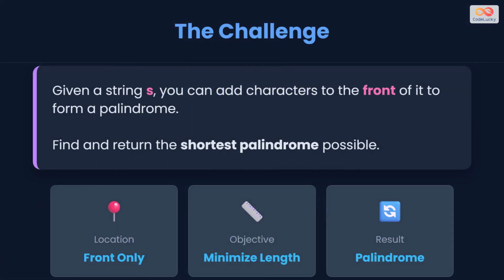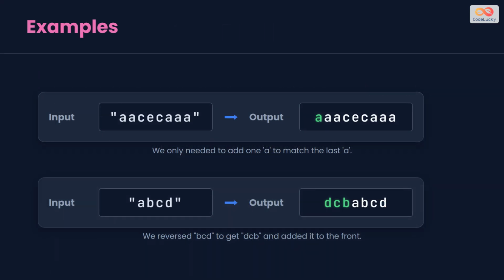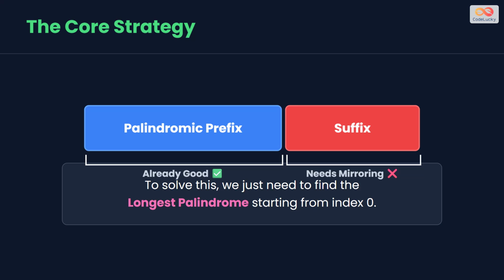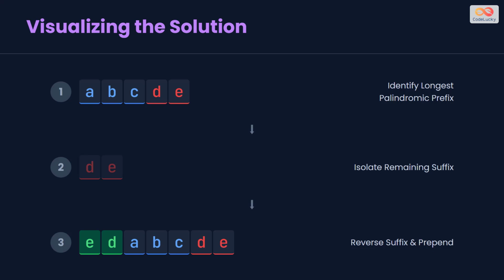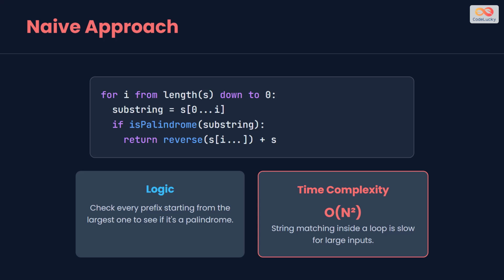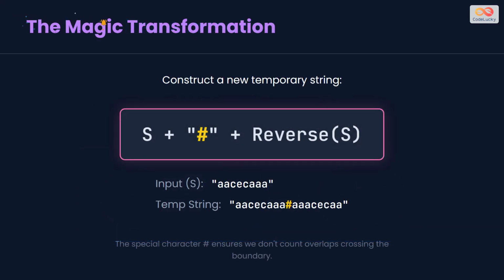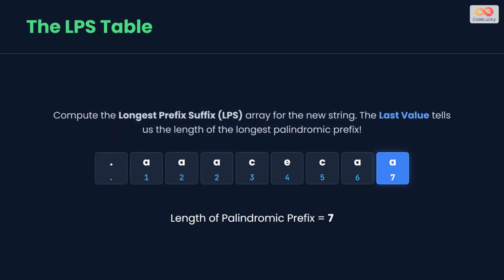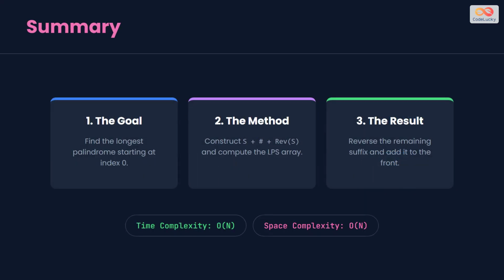Shortest Palindrome Algorithm Explained (LeetCode Hard)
Learn how to solve the Shortest Palindrome problem efficiently! 🚀

In this video, we break down one of the trickier string problems often asked in coding interviews. We start by understanding the brute force approach and then dive deep into the optimal O(N) solution using the KMP Algorithm (Knuth-Morris-Pratt).

Key concepts covered:
🔹 String Manipulation and Reversal
🔹 Finding Longest Palindromic Prefix
🔹 KMP Failure Function (LPS Array)

Whether you are preparing for technical interviews or just love algorithm challenges, this visual guide will make the concept crystal clear. 💡

Chapters:
00:00 - Shortest Palindrome
00:17 - The Challenge
00:34 - Examples
00:53 - The Core Strategy
01:14 - Visualizing the Solution
01:33 - Naive Approach
01:57 - The Optimized Approach
02:12 - The Magic Transformation
02:31 - The LPS Table
02:50 - Summary
03:09 - Outro